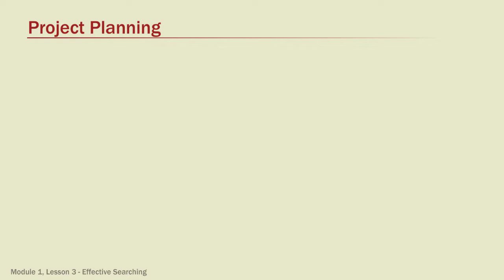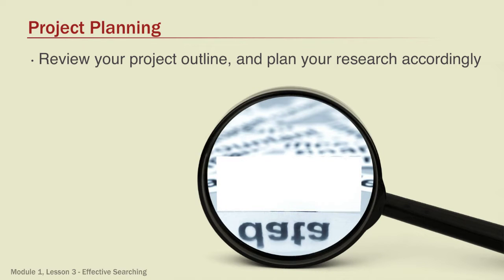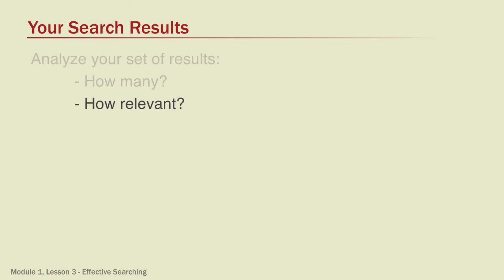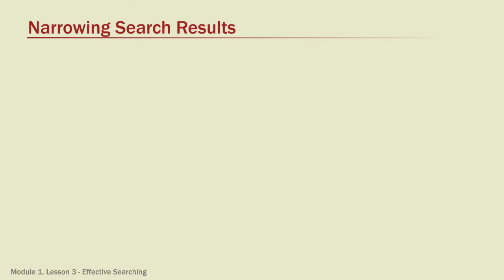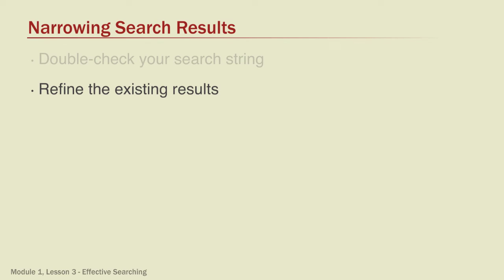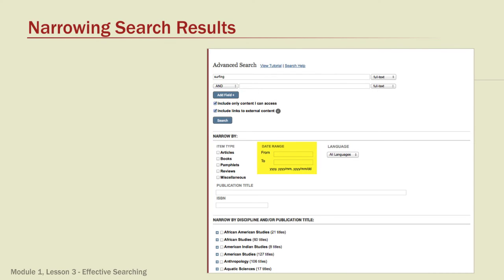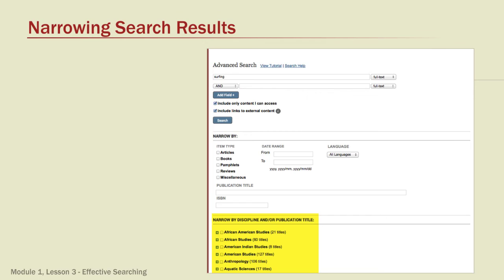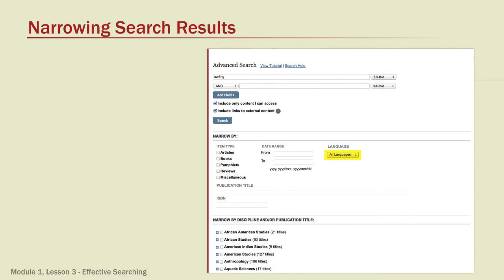Research Basics Module 1 Lesson 3 Part 1 video